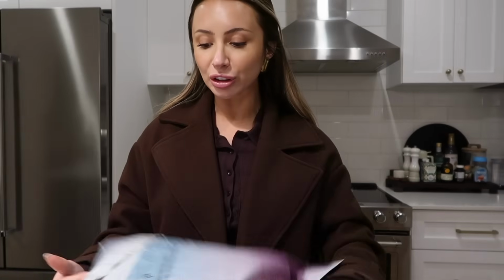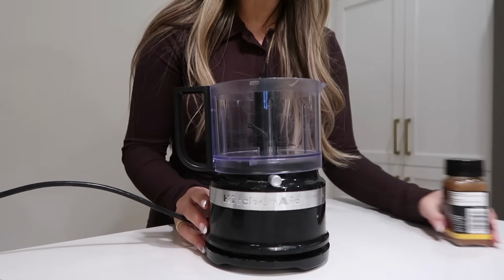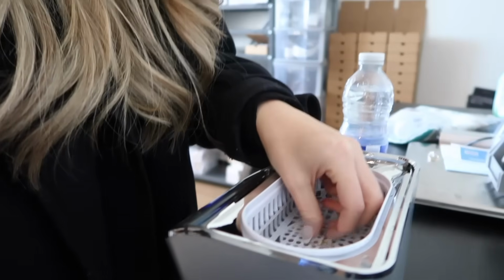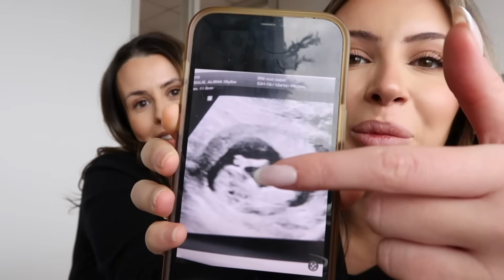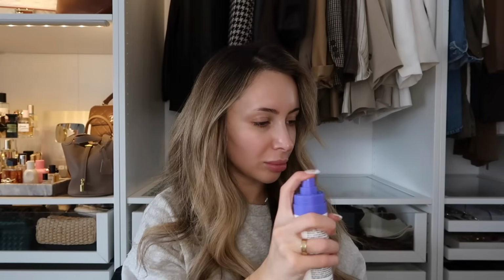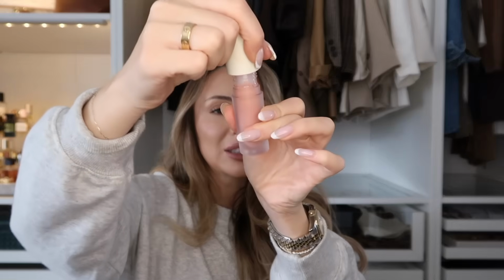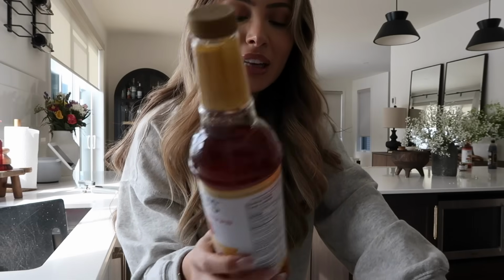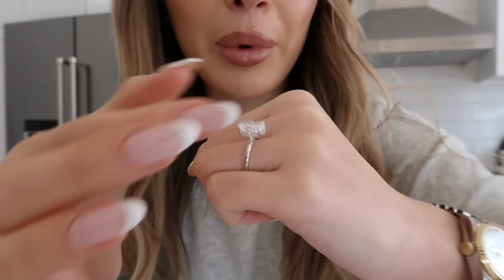EXCITING NEWS!!! Big Life Updates & Testing NEW Makeup!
Hi!!! I'm sharing some VERY exciting news with you guys today! It's been SO hard not being able to talk about this but I literally cannot contain my excitement! I am going to be an auntie! Enjoy xo

K18 Dry Shampoo
The Ordinary Glycolic Acid
Salt & Stone Saffron & Cedar Extra-Strength Aluminum-Free Deodorant
Salt & Stone Black Rose & Oud Body and Hair Fragrance Mist
Gisou Honey Gloss Hydrating Hair Mask
Dior Foundation Stick
Hourglass Foundation Brush
Hourglass Concealer
Caliray Tubing Mascara
Rare Beauty Highlighter
Tower 28 Lipliner
Make Up For Ever Lip Liner
Summer Fridays Lip Oil